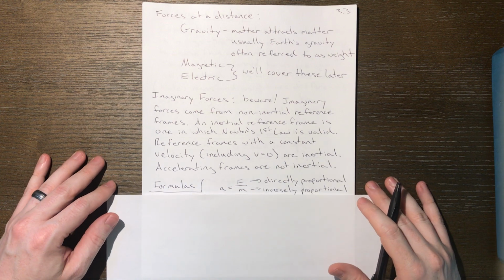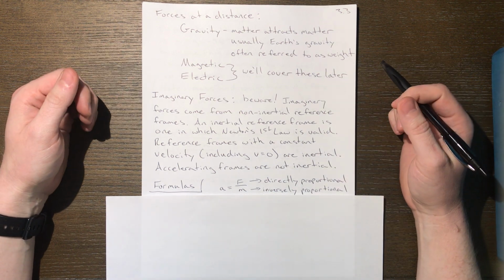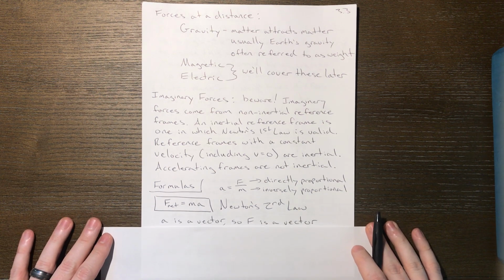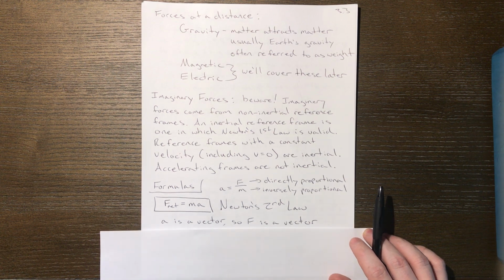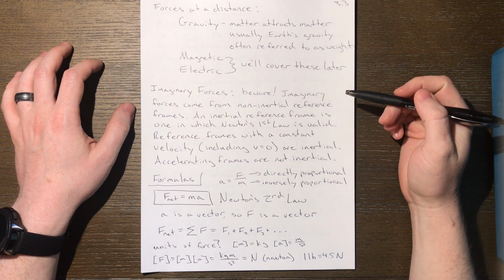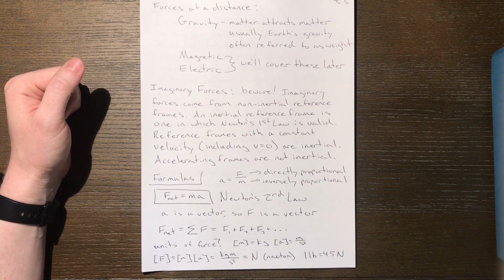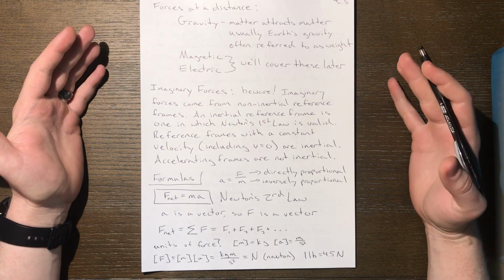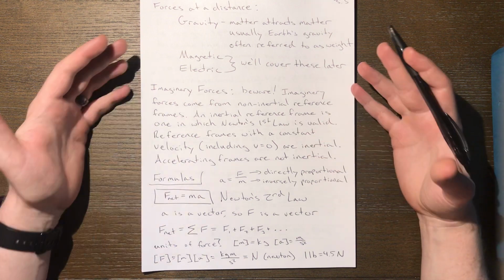3.3 Newton's 2nd Law